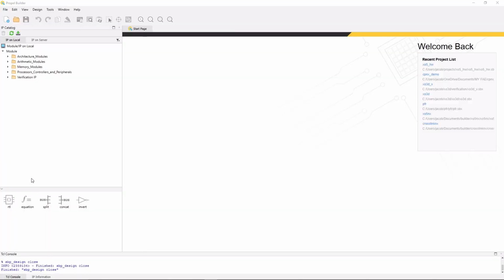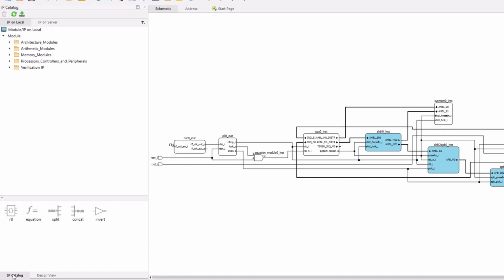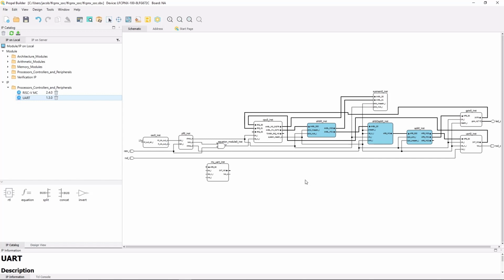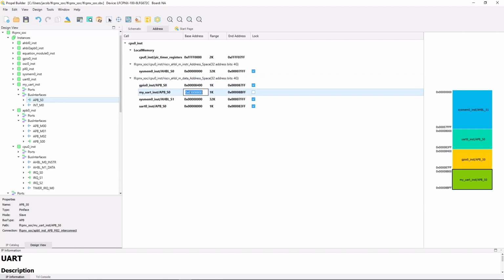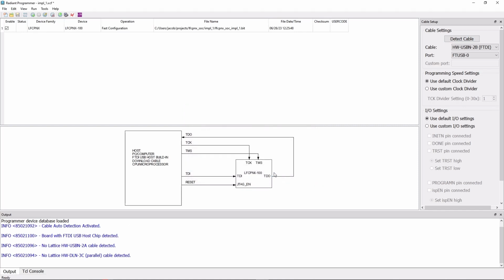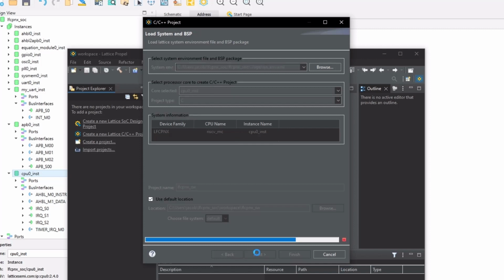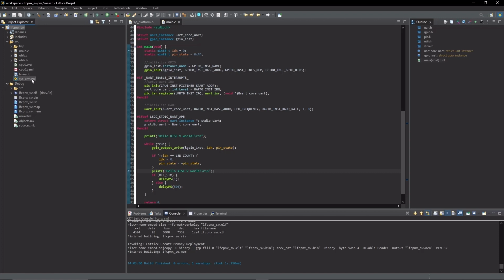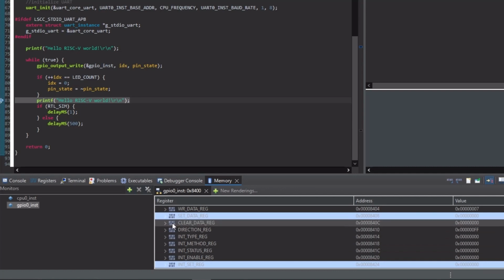Getting Started with Lattice Propel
Lattice Propel is the Embedded Design Environment to implement RISC-V soft processor systems in Lattice FPGAs. This demonstration will guide you through building an embedded design, developing the software for the processor, implementation in the FPGA, and debugging the system all with in the Propel environment.

Sign up for Lattice Insights, the official training portal for Lattice Semiconductor, to unlock specialized learning plans, comprehensive training courses, and more